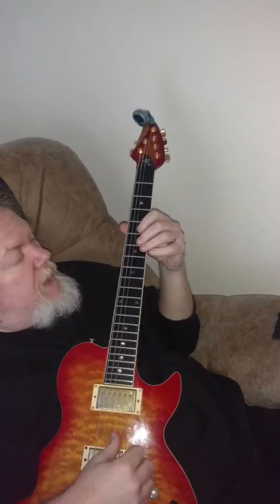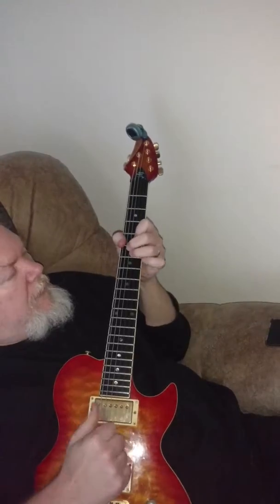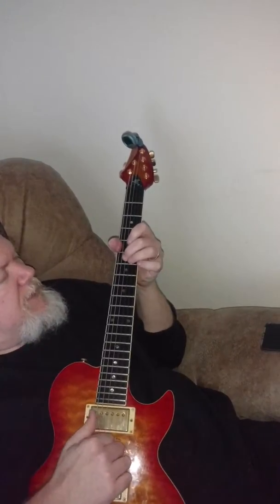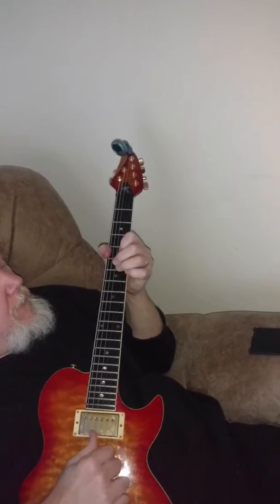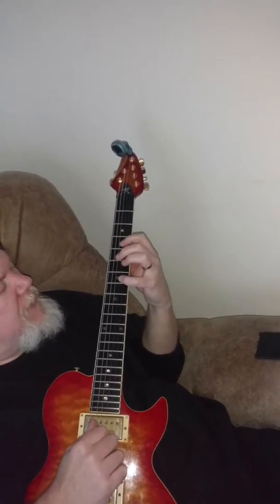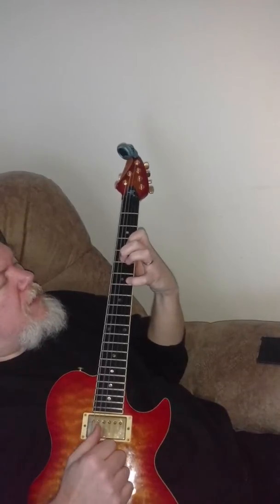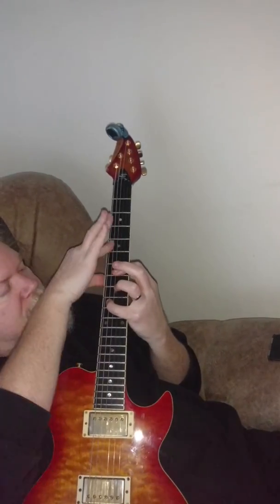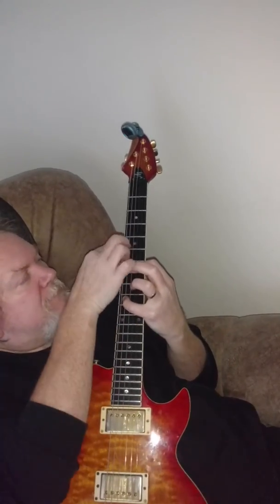Black Cow chorus